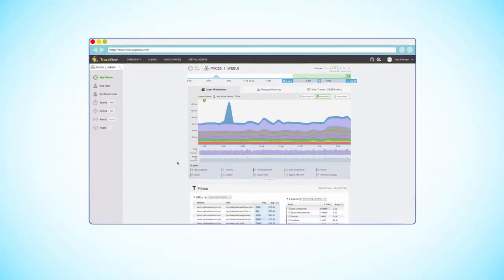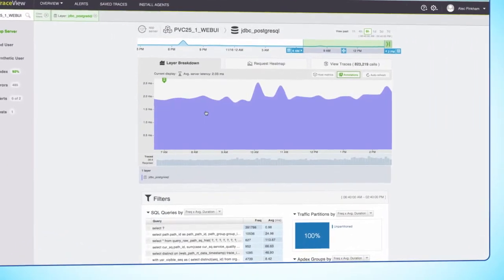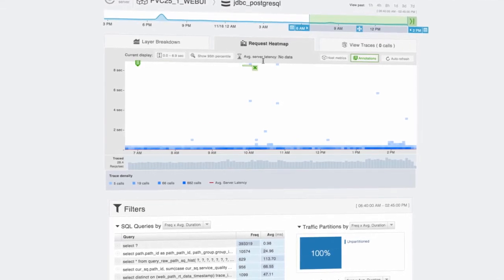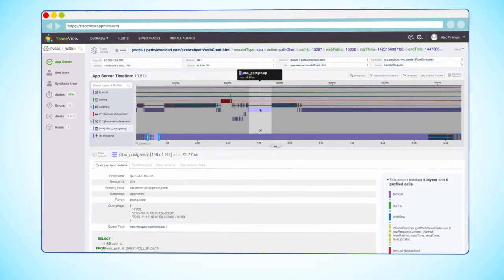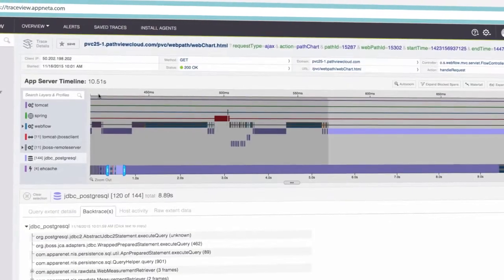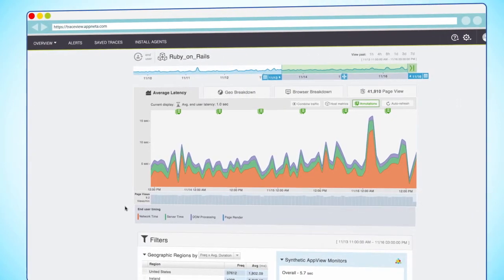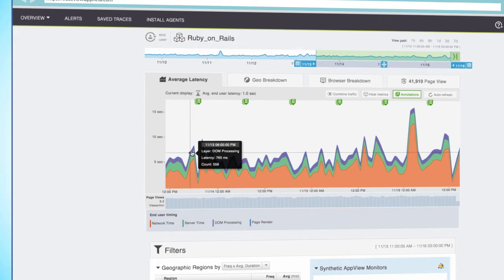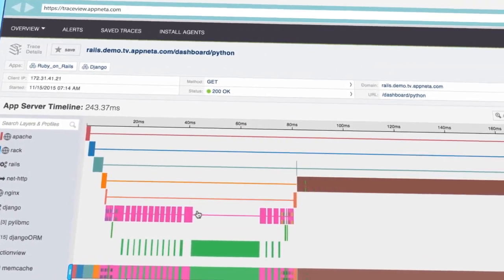TraceView Code-level Performance Monitoring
This video is an overview of TraceView, AppNeta's code-level performance monitoring tool. With TraceView, you can combine full-stack application tracing and brilliant data visualization to build faster, more reliable web apps.